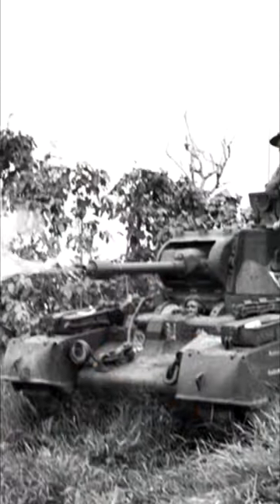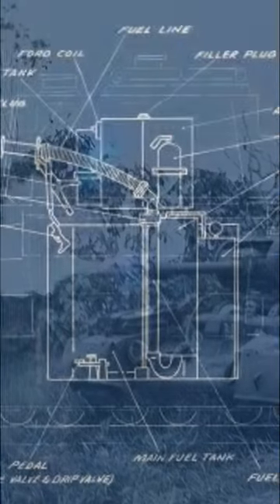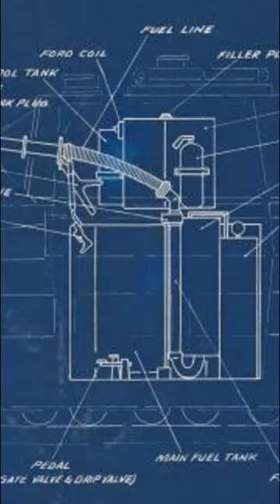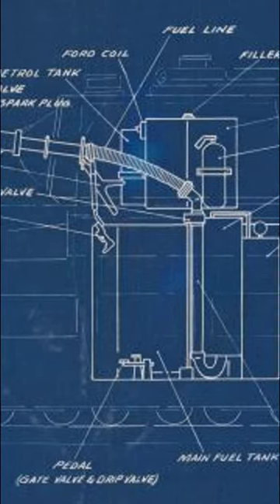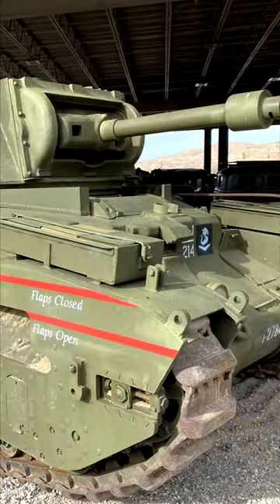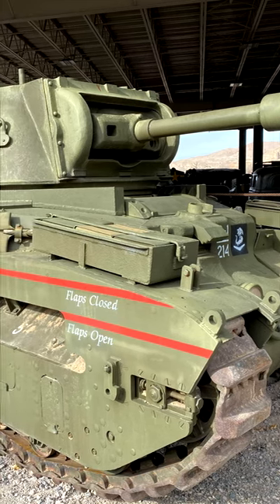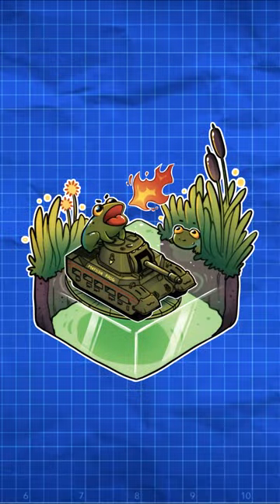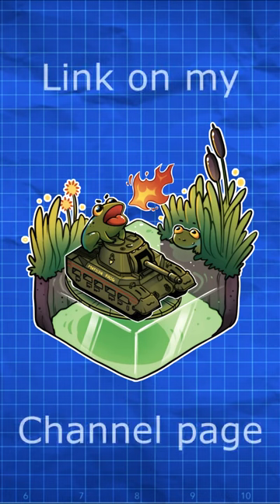A Flamethrowing Matilda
BTC- bc1qjs2fqh6zupnwzjhyd9kjvqfld728sqnea4r67s

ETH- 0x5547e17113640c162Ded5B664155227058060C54